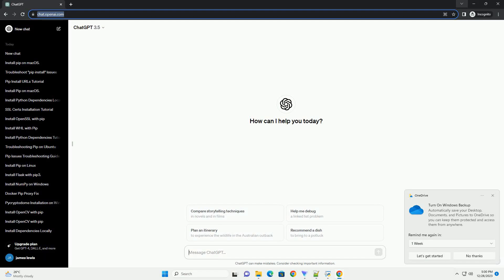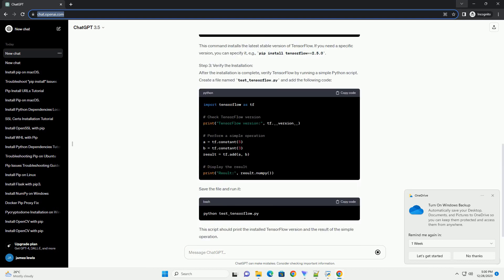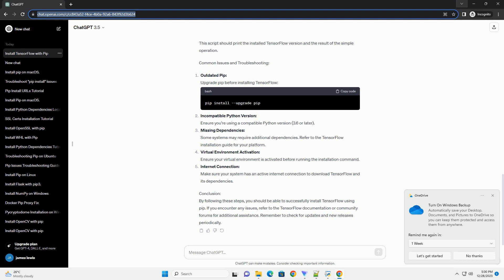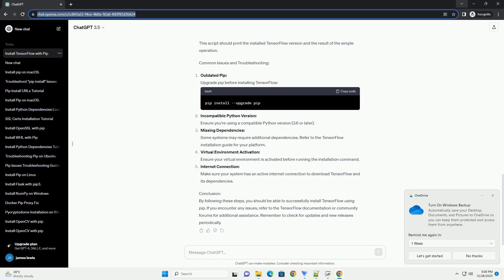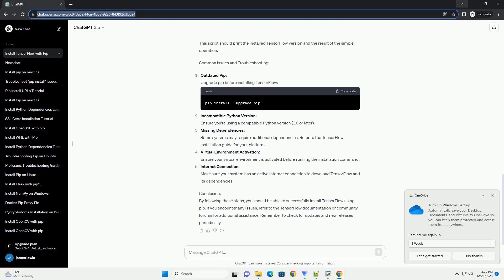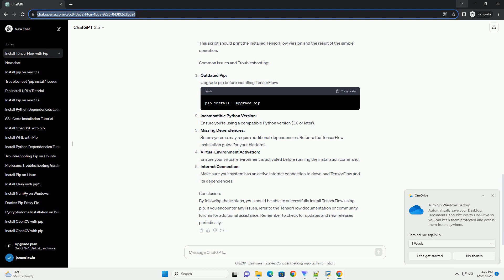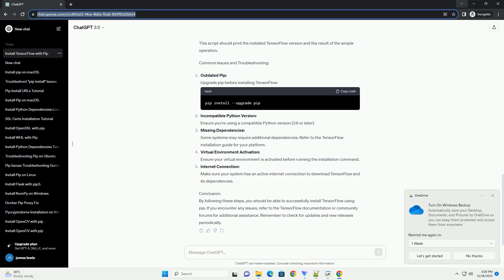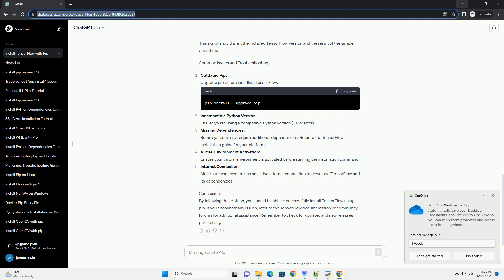cannot install tensorflow with pip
Title: Installing TensorFlow with Pip: A Step-by-Step Tutorial
Introduction:
TensorFlow is a popular open-source machine learning framework developed by the Google Brain team. Installing TensorFlow using pip is a common method, but users sometimes encounter issues. This tutorial aims to guide you through the process of installing TensorFlow using pip, addressing potential challenges and providing troubleshooting tips.
Prerequisites:
Step 1: Create a Virtual Environment (Optional but Recommended):
It's a good practice to create a virtual environment to isolate your TensorFlow installation from other Python projects. Open a terminal and run the following commands:
Step 2: Install TensorFlow using Pip:
Once your virtual environment is activated, install TensorFlow using the following command:
This command installs the latest stable version of TensorFlow. If you need a specific version, you can specify it, e.g., pip install tensorflow==2.5.0.
Step 3: Verify the Installation:
After the installation is complete, verify TensorFlow by running a simple Python script. Create a file named test_tensorflow.py and add the following code:
Save the file and run it:
This script should print the installed TensorFlow version and the result of the simple operation.
Common Issues and Troubleshooting:
Outdated Pip:
Upgrade pip before installing TensorFlow:
Incompatible Python Version:
Ensure you're using a compatible Python version (3.6 or later).
Missing Dependencies:
Some systems may require additional dependencies. Refer to the TensorFlow installation guide for your platform.
Virtual Environment Activation:
Ensure your virtual environment is activated before running the installation command.
Internet Connection:
Make sure your system has an active internet connection to download TensorFlow and its dependencies.
Conclusion:
By following these steps, you should be able to successfully install TensorFlow using pip. If you encounter any issues, refer to the TensorFlow documentation or community forums for additional assistance. Remember to check for updates and new releases periodically.
ChatGPT